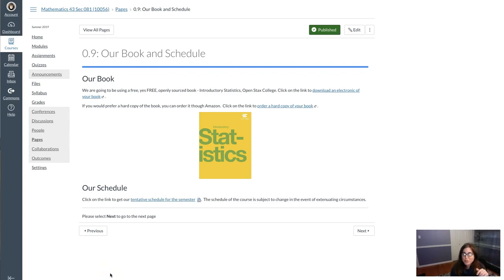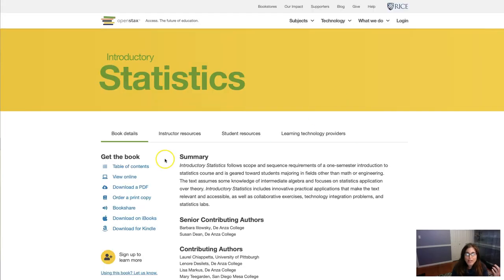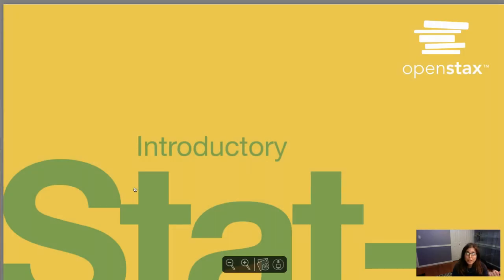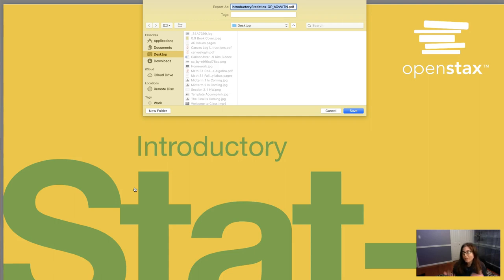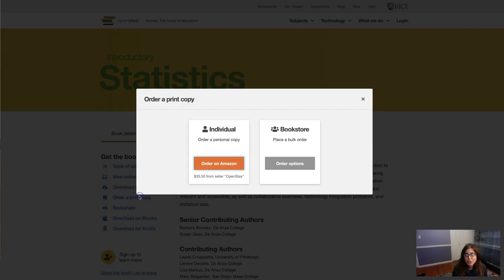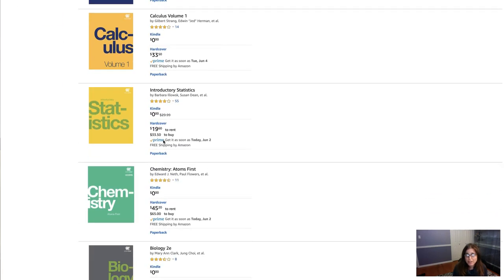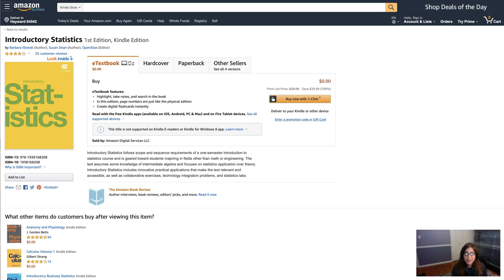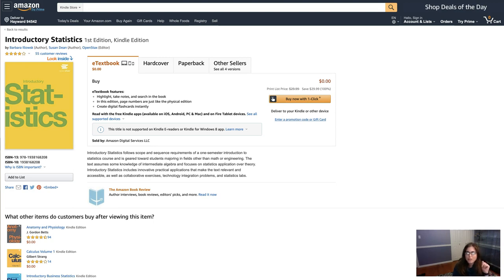How to Get Book Math 43